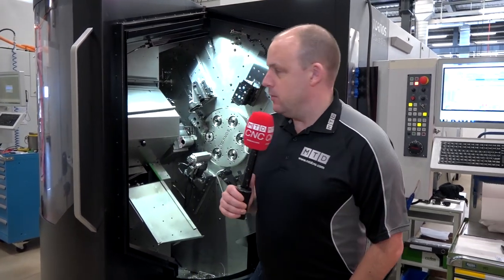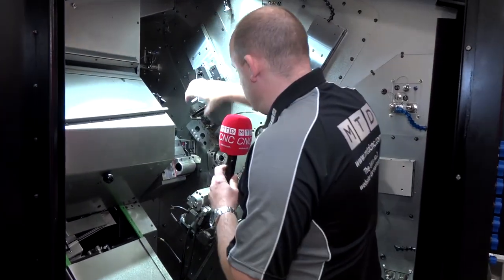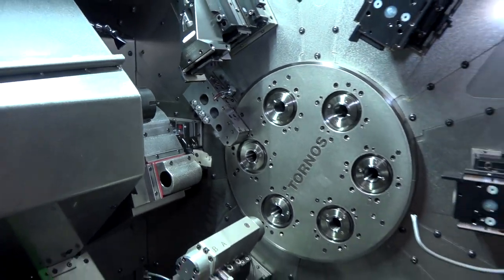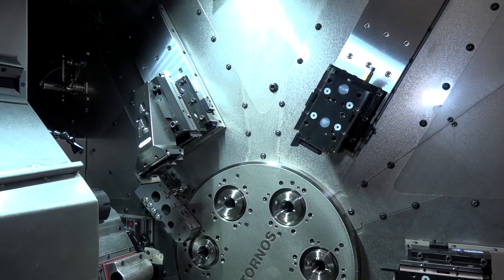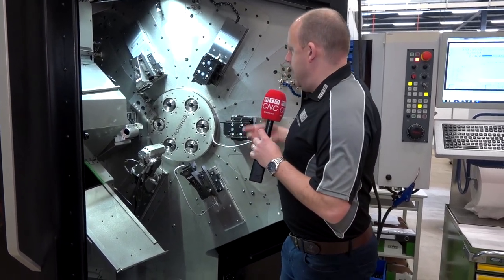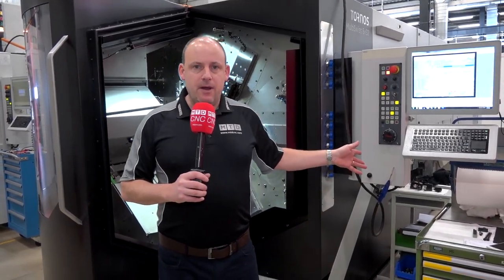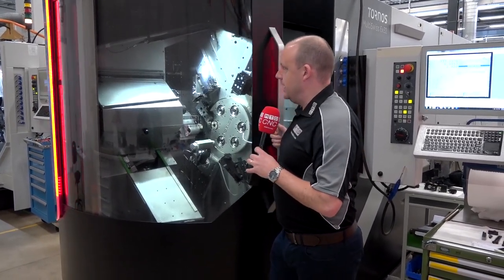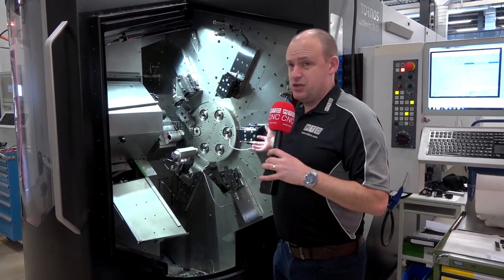Tornos Multiswiss 6 x 32 set the machine in 1 to 2 hours